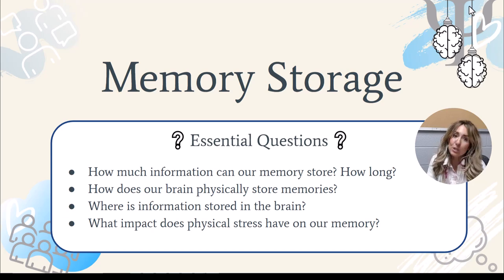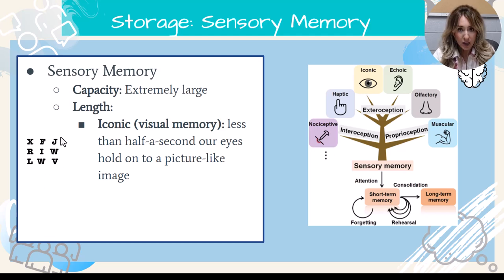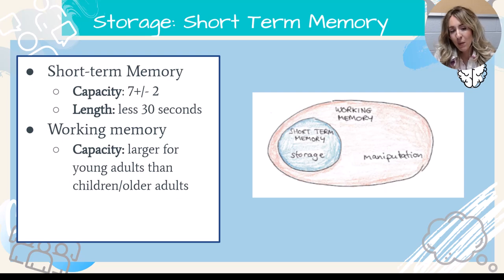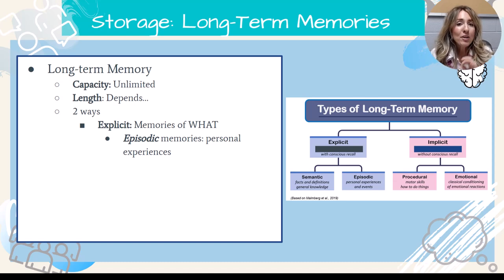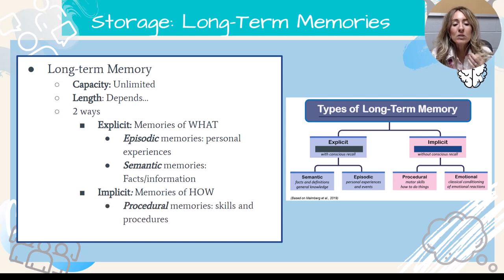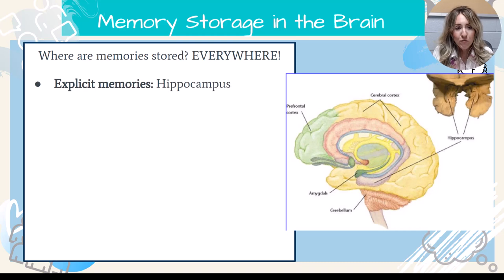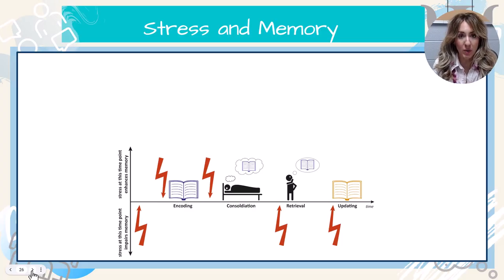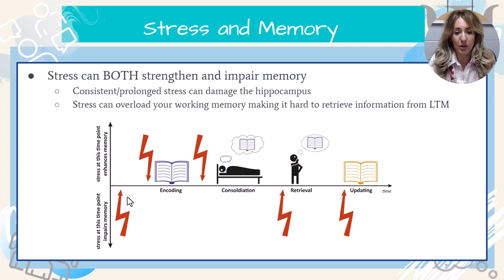AP Psychology: Memory Storage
AP Psychology notes on memory storage and the brain